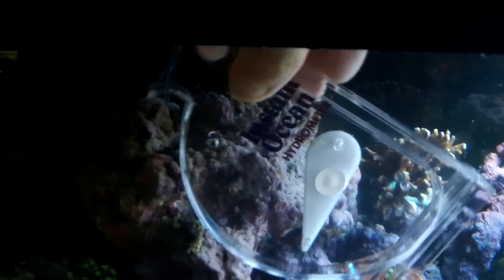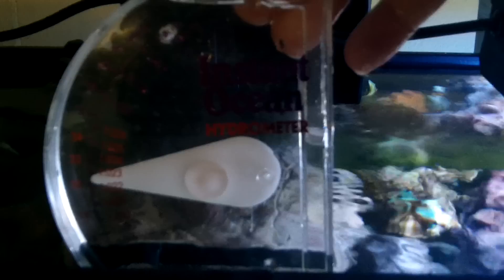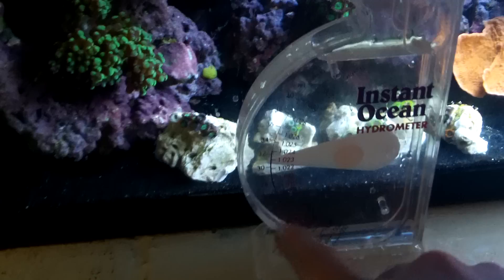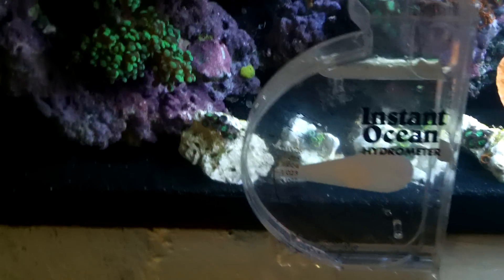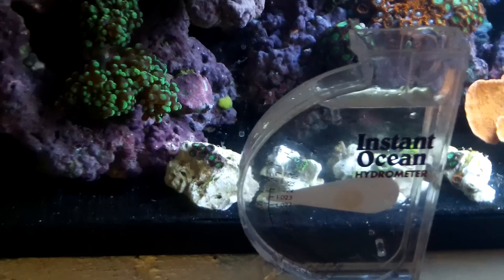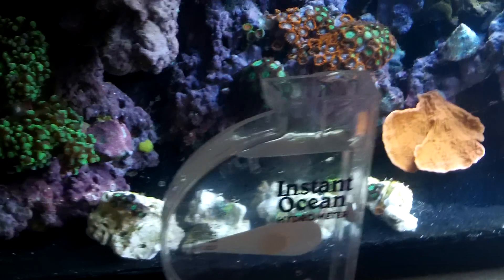How to use a Hydrometer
My salinity was a little low at 1.022 slowly raising it back to 1.024